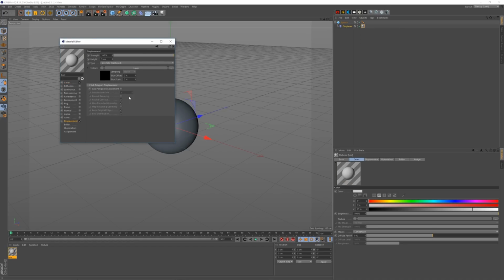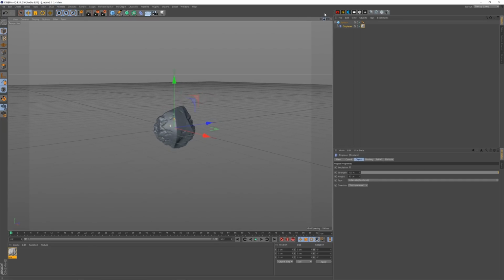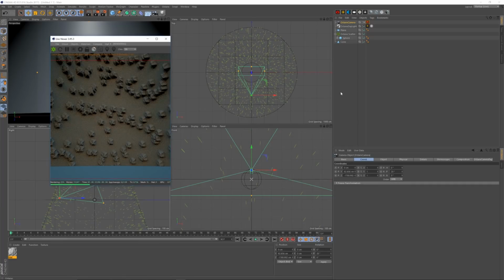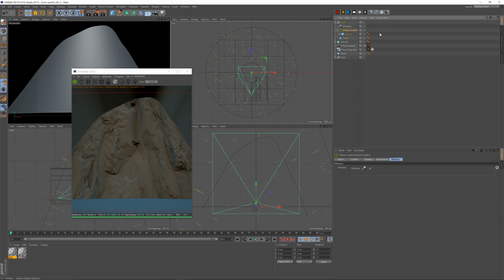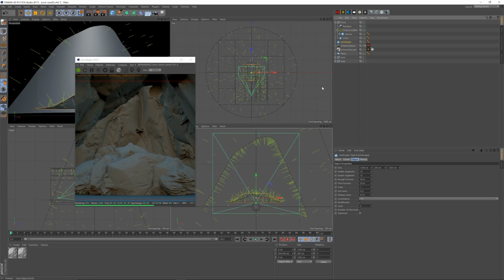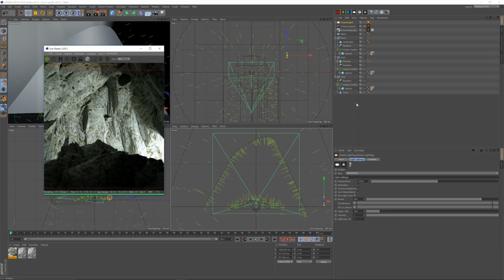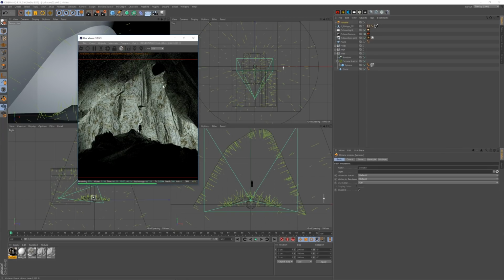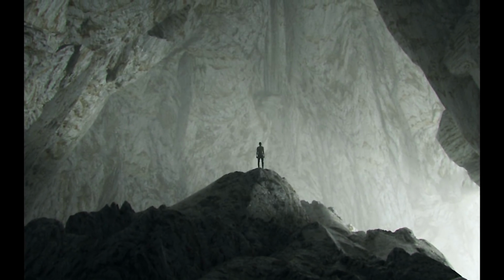Octane Render Cinema 4D Tutorial | Rock Cave Art with Octane with Octane Scatter | Rhett Dashwood